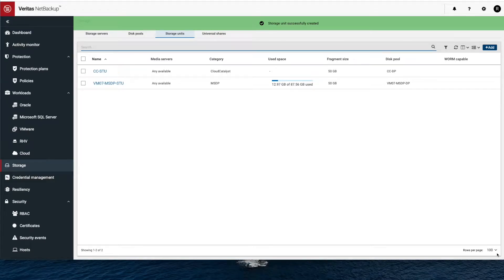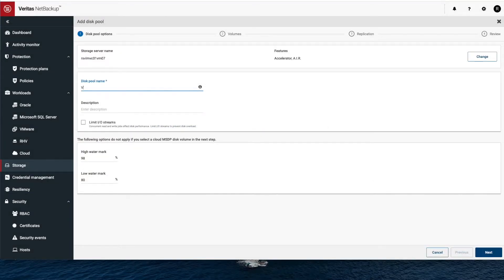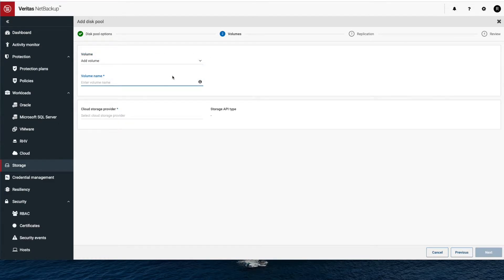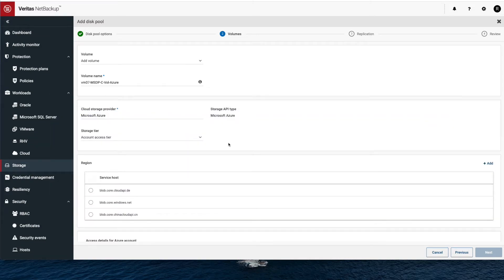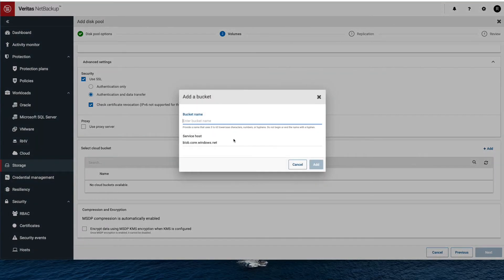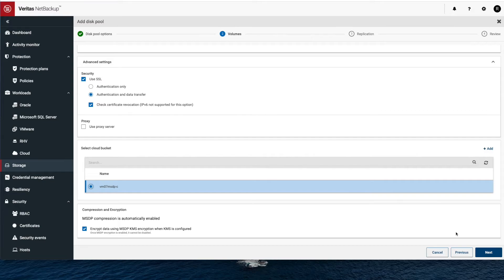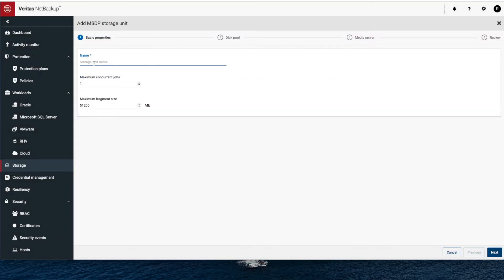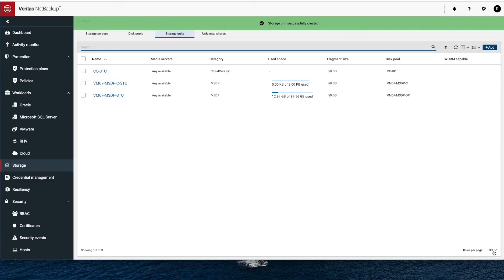Adding a cloud tier to an existing MSDP storage server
With the Web UI, quickly and easily configure a MSDP server to be able to tier data to one or more cloud targets.